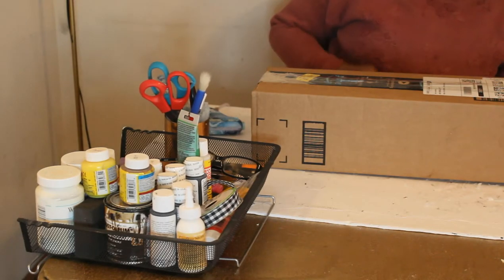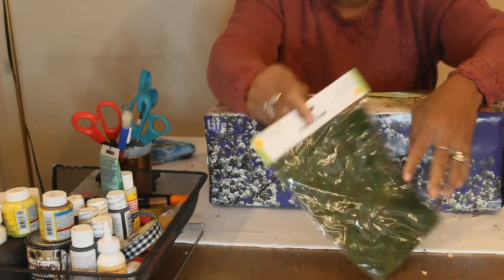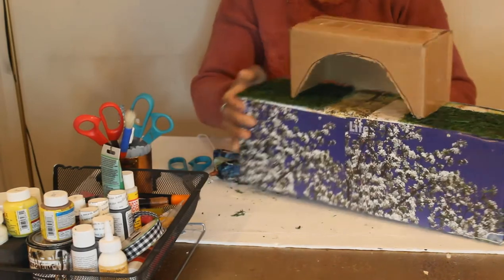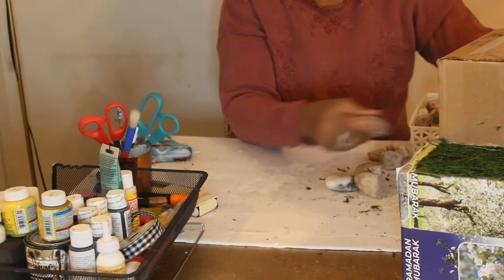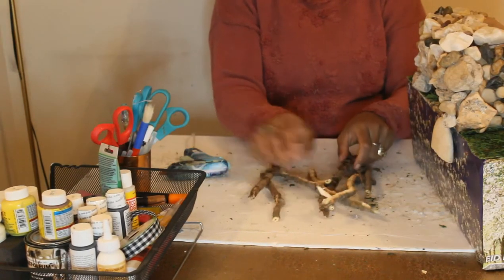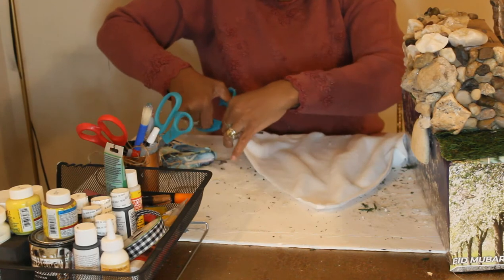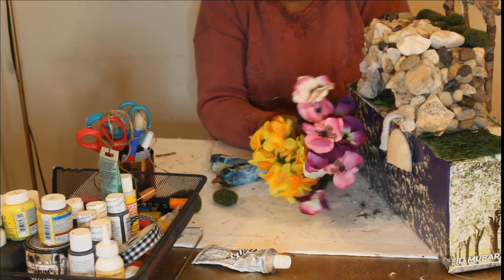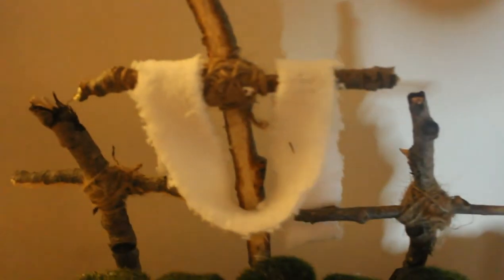I Built Jesus's garden Tomb (Easter DIY ) 10 mins craft..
empty boxes, pebbles, sticks, nautical ropes, moss sheets and moss stones, small rocks etc..